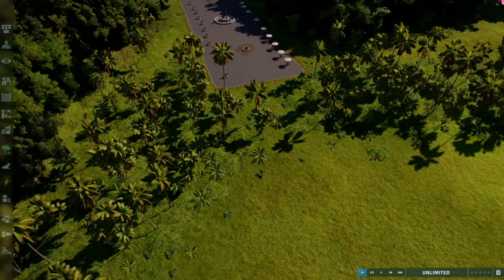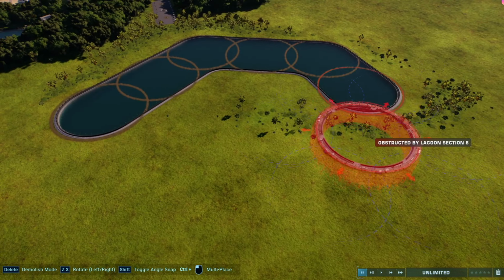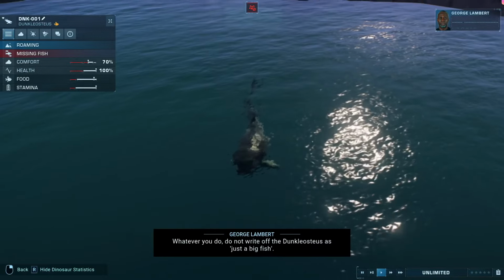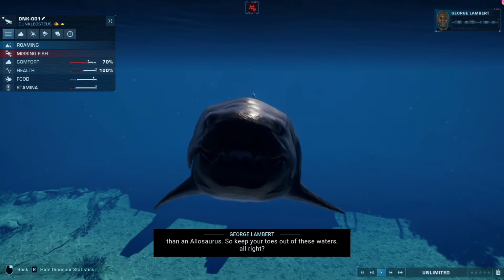Dunkleosteus coral reef habitat speedbuild | Jurassic World Evolution 2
To celebrate the release of the Marine DLC for JWE2, we will be making a large coral reef-based habitat for the Dunkleosteus fish.